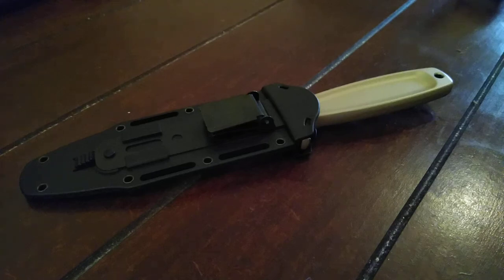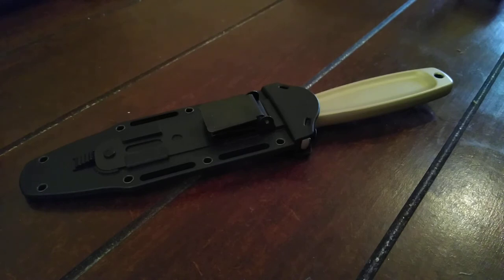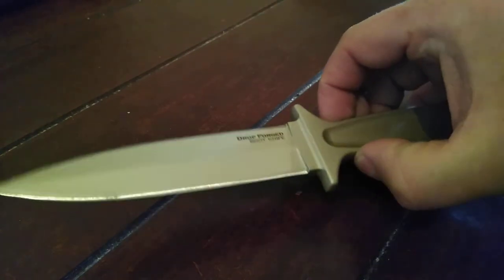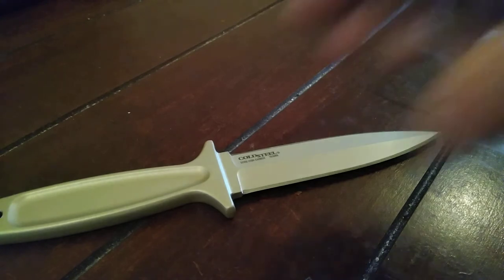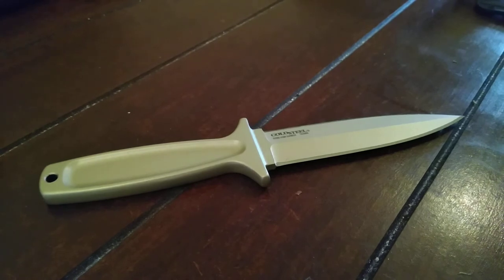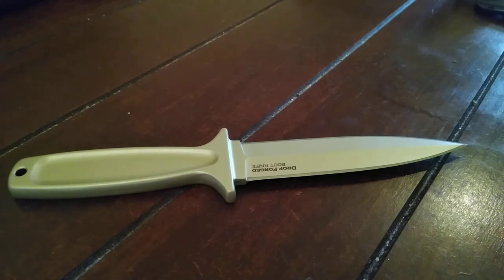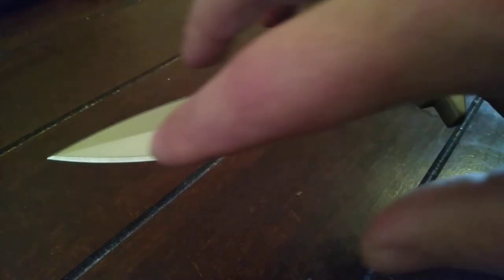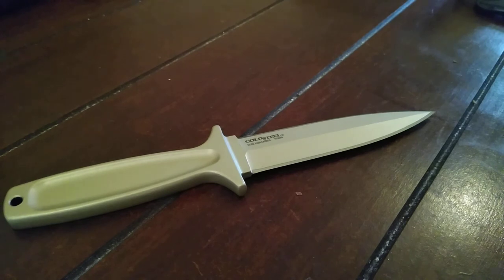Cold Steel boot knife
A look at the cold steel boot knife, this is a full tang, double edge sheath boot knife, which drop forge from one piece of steel.